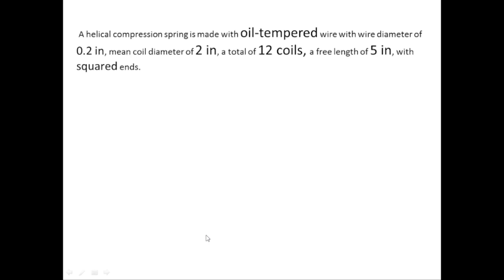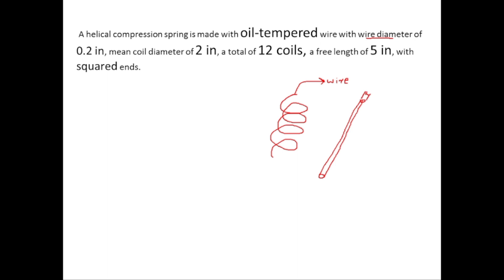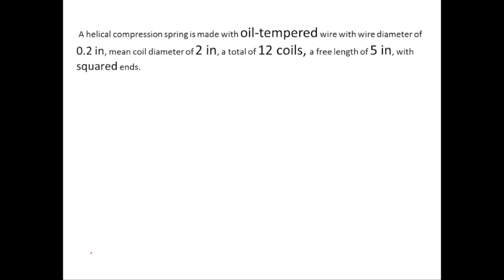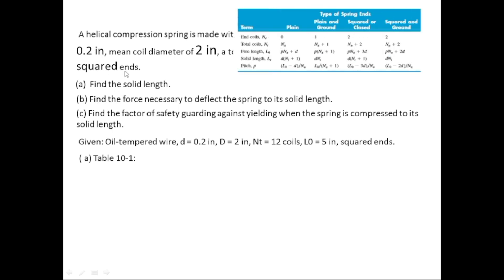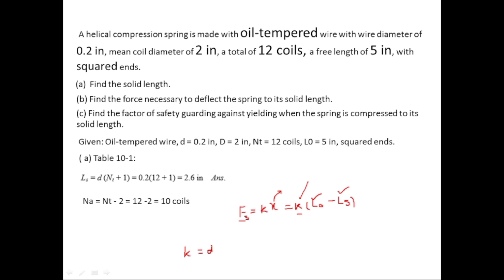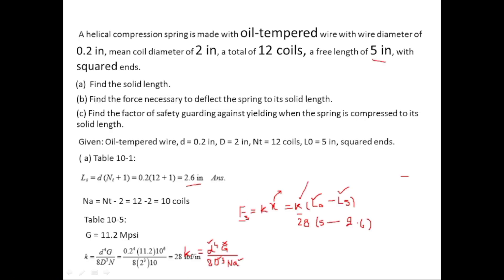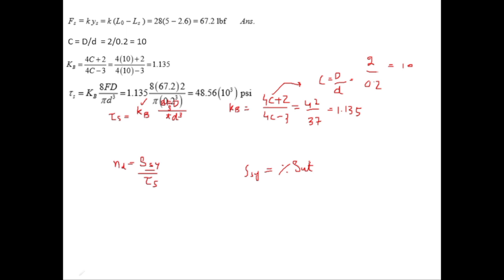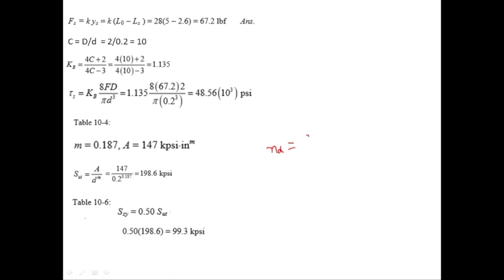PROBLEM 10-5 | HELICAL COMPRESSION SPRING | MACHINE DESIGN BY MUSHTAQ KHAN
In this video i am going to teach you about the topic:
In this toturial i am going to solve problem 10.5 from machine design book which is about helical compression spring the problem statement is:
 A helical compression spring is made with oil-tempered wire with wire diameter of 0.2 in, mean coil diameter of 2 in, a total of 12 coils, a free length of 5 in, with squared ends.

(a) Find the solid length.
(b) Find the force necessary to deflect the spring to its solid length.
(c) Find the factor of safety guarding against yielding when the spring is compressed to its solid length.